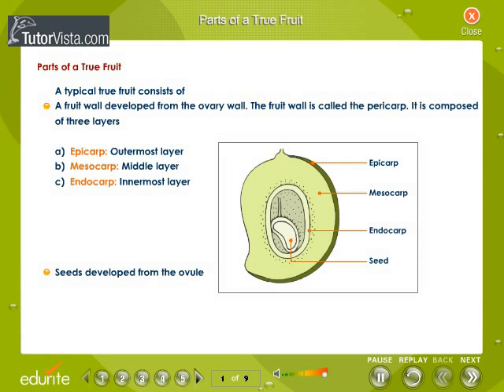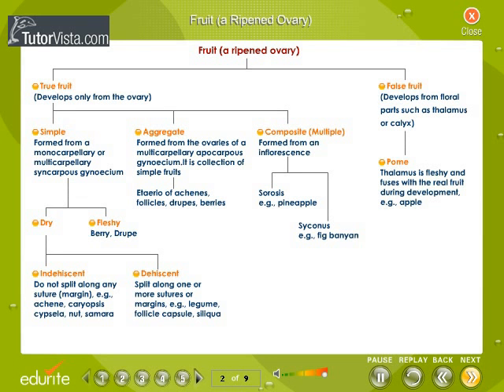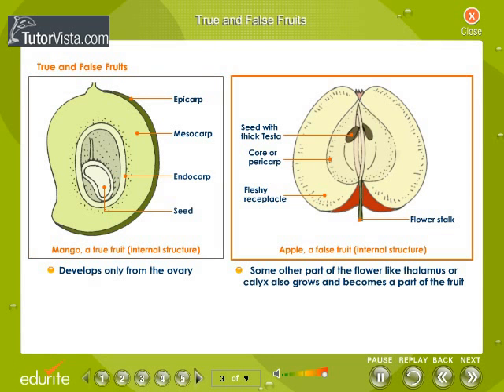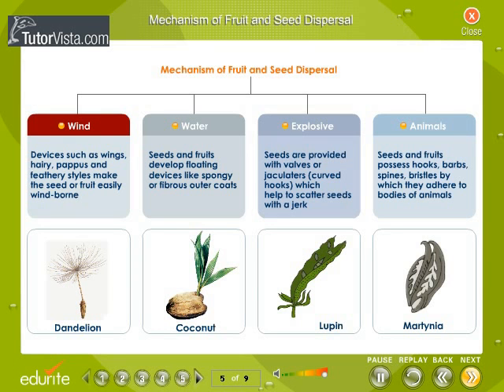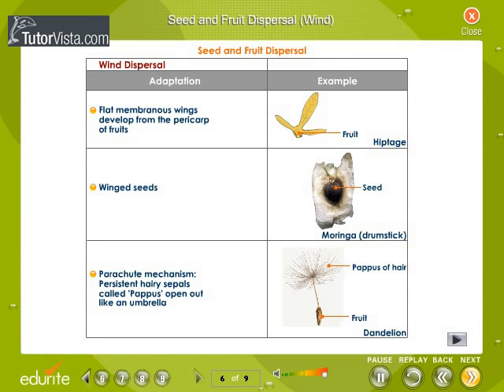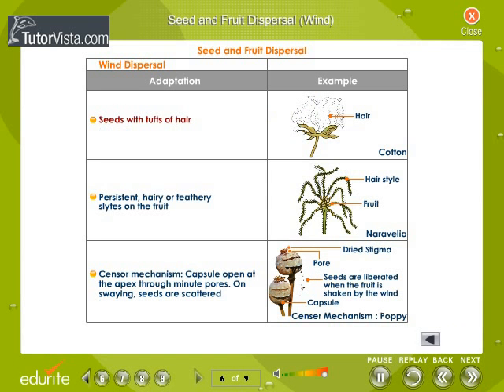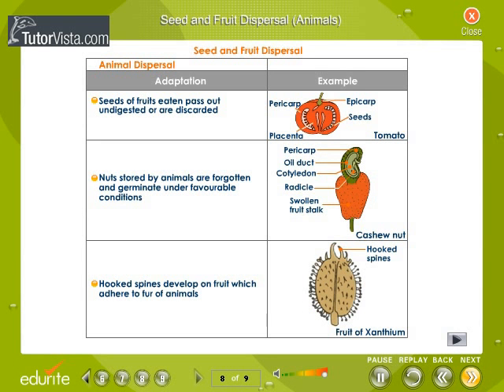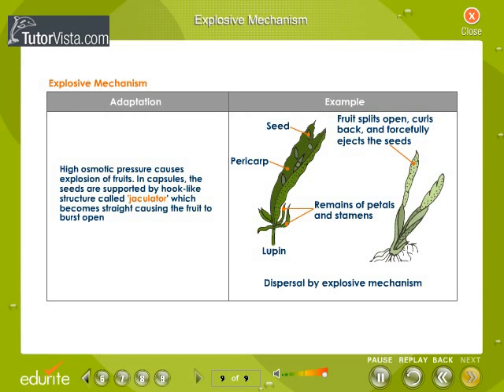Fruit and seed Dispersal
Seeds provide the vital genetic link and dispersal agent between successive generations of plants. Angiosperm seeds are produced and packaged in botanical structures called fruits which develop from the "female" pistils of flowers. Immature seeds (called ovules) each contain a minute, single-celled egg enclosed within a 7-celled embryo sac. The haploid (1n) egg is fertilized by a haploid (1n) sperm resulting in a diploid (2n) zygote that divides by mitosis into a minute, multicellular embryo within the developing seed. A second sperm unites with 2 haploid polar nuclei inside a binucleate cell called the endosperm mother cell which divides into a mass of nutritive tissue inside the seed. In most seeds the embryo is embedded in this endosperm tissue which provides sustenance to the embryo during germination. In exalbuminous seeds (found in many plants such as the legumes), the endosperm tissue is already absorbed by the time you examine a mature seed within the pod, and the 2 white fleshy halves in the seed are really the cotyledons (components of the embryo). The 2 sperm involved in the double fertilization process originated within the pollen tube that penetrated the embryo sac. The pollen grain (and pollen tube) come from the "male" organs (called anthers) on the same plant or different parental plants in a remarkable process known as pollination. Pollination is also accomplished by the wind (or water), and it may also involve insects in some of nature's most fascinating relationships between a plant and an animal. This is especially true of the amazing fig trees and their symbiotic wasps.
One of the important functions of seeds and fruits is dispersal; a mechanism to establish the embryo-bearing seeds in a suitable place away from their parental plants. There are 3 main mechanisms for seed and fruit dispersal: (1) Hitchhiking on animals, (2) Drifting in ocean or fresh water, and (3) Floating in the wind. This article concerns one of the most remarkable of all seed dispersal methods, riding the wind and air currents of the world.
Types of Wind Dispersal: Gliders,Parachutes,Helicopters(whirlybirds), Flutterer/spinners, Cottony seeds & Fruits , Ubiquitoustumbleweed , Miscellaneous.